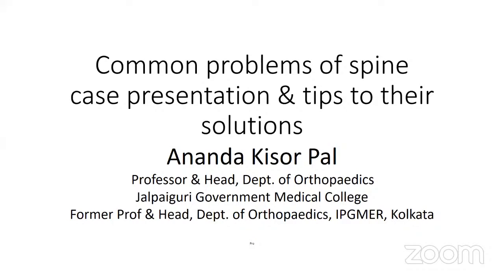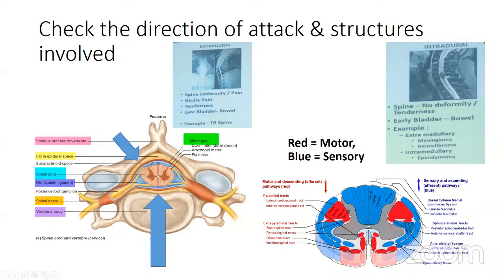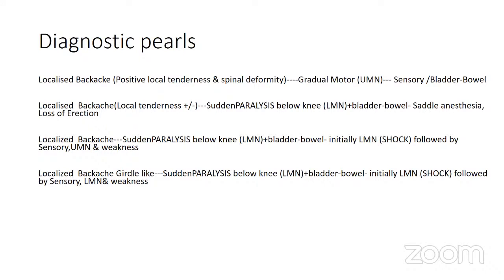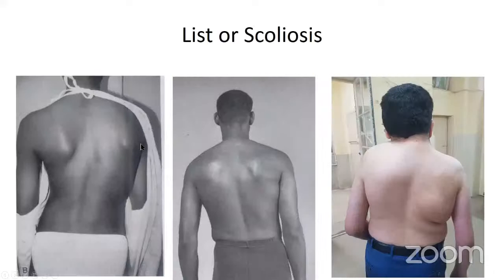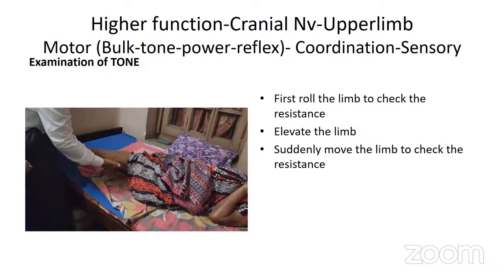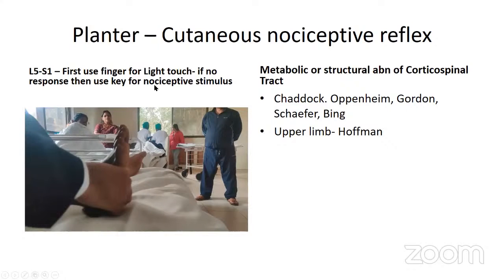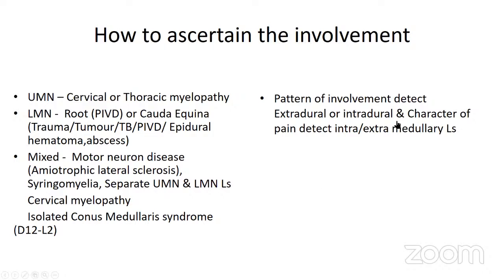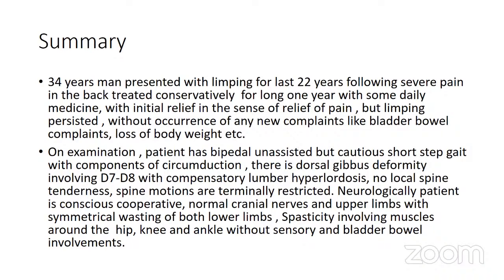OREF : Spine Case Presentation: Controversies and Solutions : Prof. Dr. Ananda Kisor Pal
🔰OREF Web-class for
Orthopaedic Postgraduates on OrthoTV

🔝Topic: Spine Case Presentation: Controversies and Solutions

🗣️Speaker: Prof.Dr.Ananda Kisor Pal
🔸Former HOD, Orthopaedics, IPGMER, SSKM Medical College, The Centre of Excellence of India, Kolkata, West Bengal, India

🔹Chairman OREF India, Director and HOD, Department of Orthopaedics, Paras HMRI Hospital, Patna

🔸Orthopedics Research and Education Foundation- India, Member Secretary: Dr. D.K. Taneja